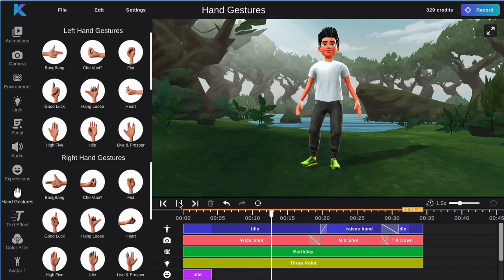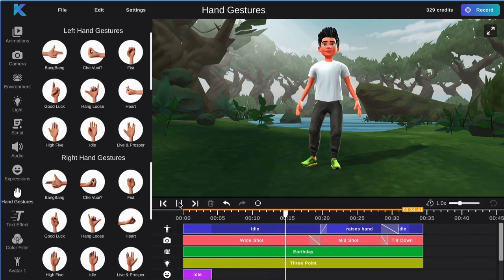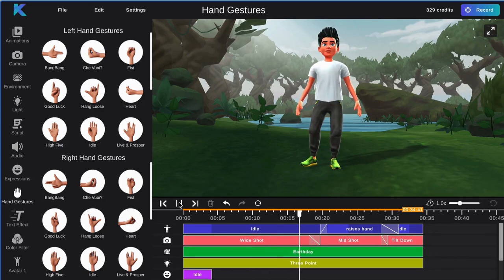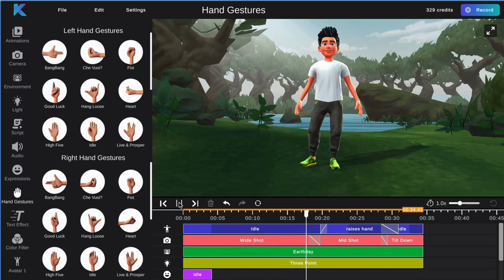How to Add Hand Gestures to your Animation | Krikey AI Animation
Krikey AI is an AI tool that makes it easy for anyone to create stunning 3D animations. With Krikey AI, anyone can create their own AI animations of their favorite characters, stories, and scenes within minutes!

The Krikey Editor is a fully equipped editing platform that allows users to create and edit seamless animations. In the Editor, users can add color filters, lighting, cartoon hand gestures, facial expressions with our face animator, dialogue with our character AI voice tools and more to their custom animations. Keep on watching to learn how to add hand gestures to your animation!

💫 Change the aesthetic backgrounds, animation speed, and other settings of your animations.